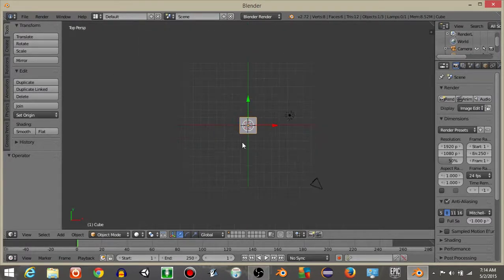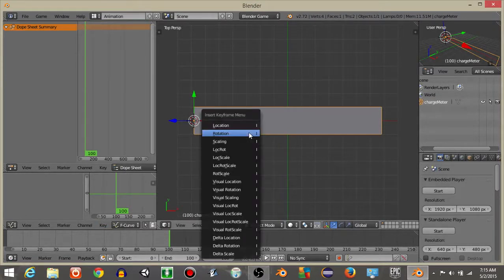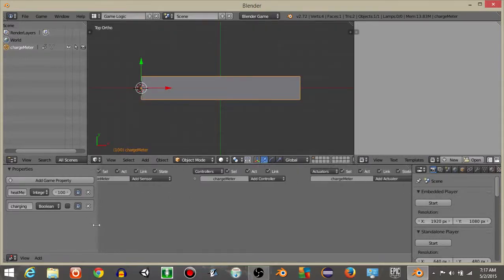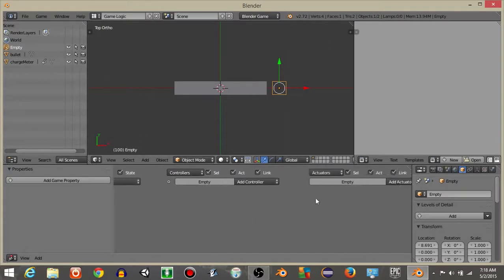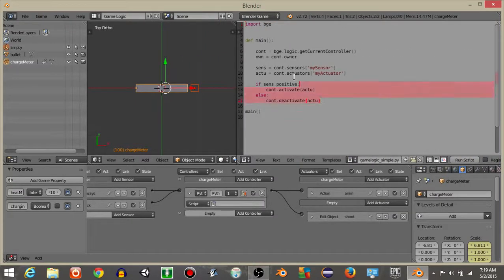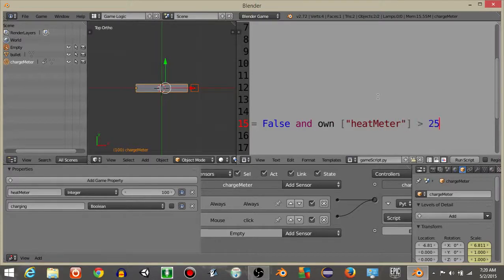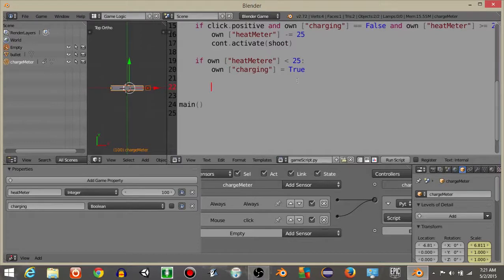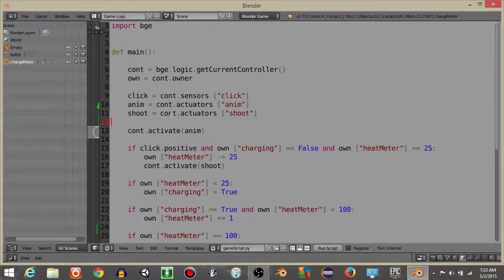UPBGE - Weapon Overheating System Python